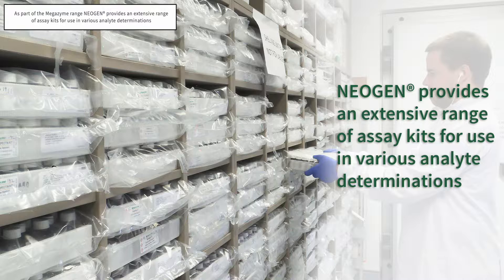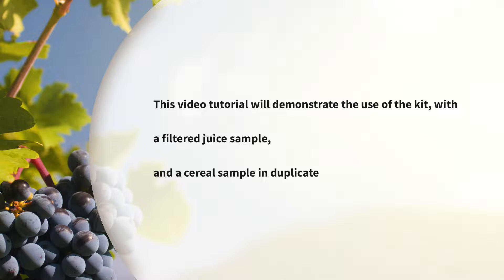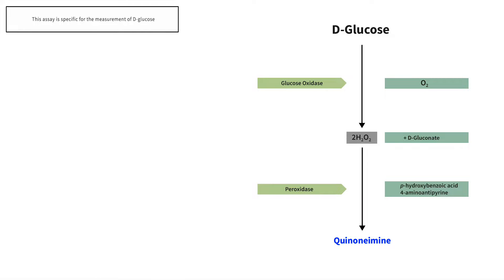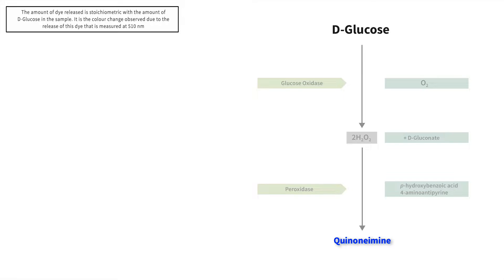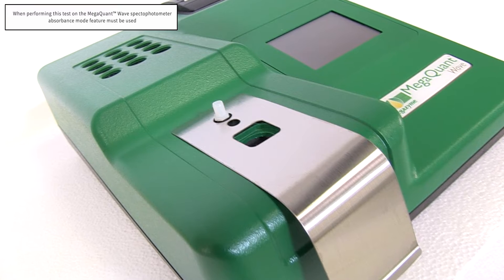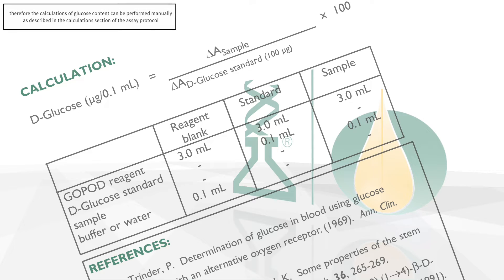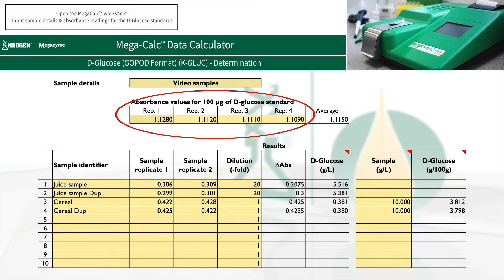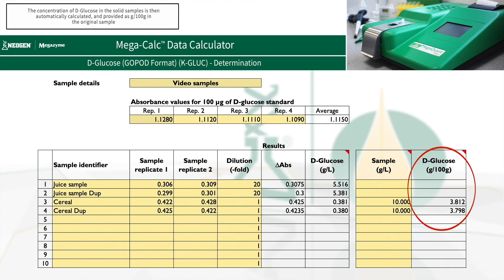D-Glucose Assay Kit (GOPOD Format) K-GLUC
A procedure for the measurement and analysis of D-glucose in cereal extracts and for use in combination with other Megazyme kits.

00:03 Introduction
00:46 Principle
01:40 Reagent Preparation
03:41 Sample Preparation
05:16 Procedure
07:17 Calculations

** Subtitles are available, but must be manually turned on and can be changed to your desired language **

The Megazyme D-Glucose K-GLUC (glucose oxidase/peroxidase; GOPOD)
Assay Kit employs high purity glucose oxidase and peroxidase and can
be used with confidence for the specific measurement of D-glucose in
extracts of plant materials or foods.